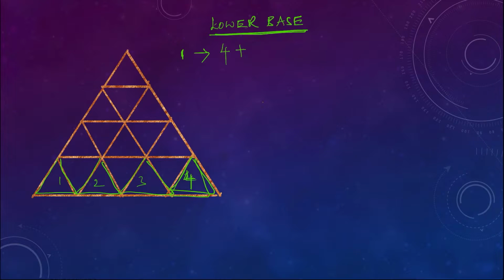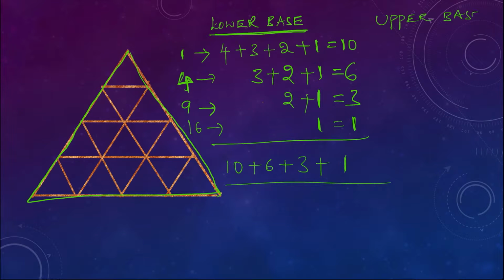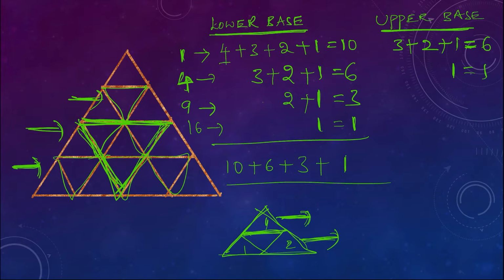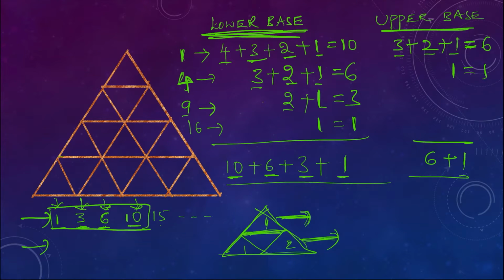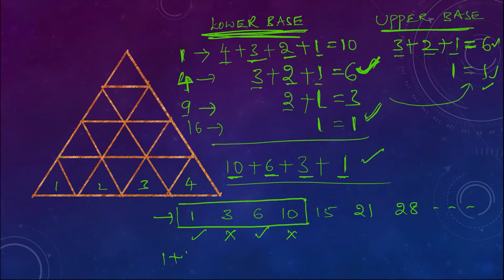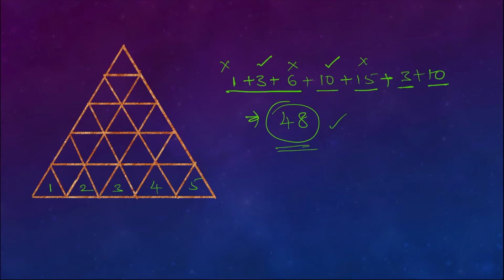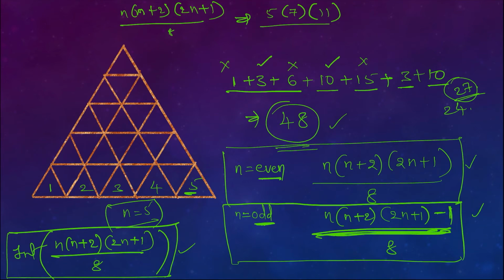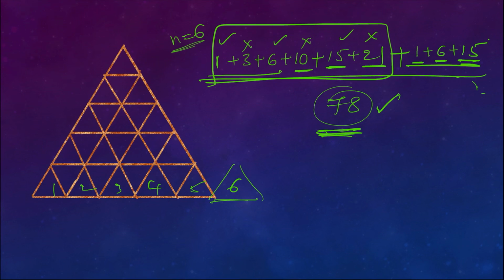@ Counting figures part -4 @ LOGICAL REASONING @